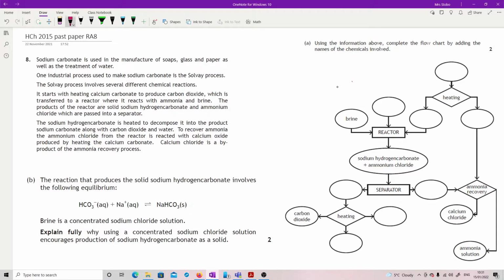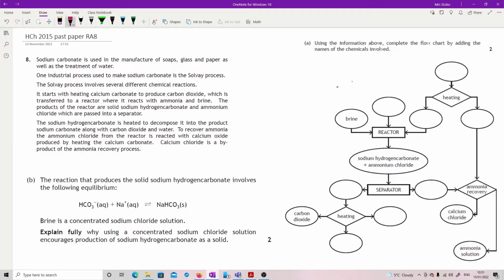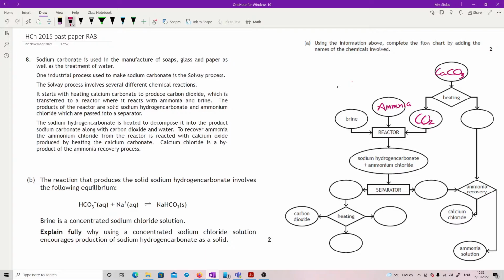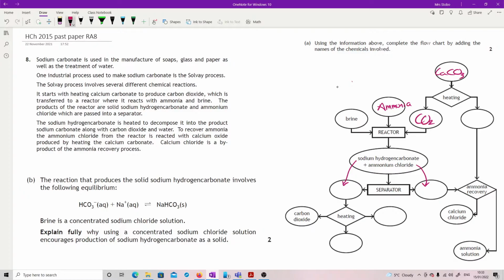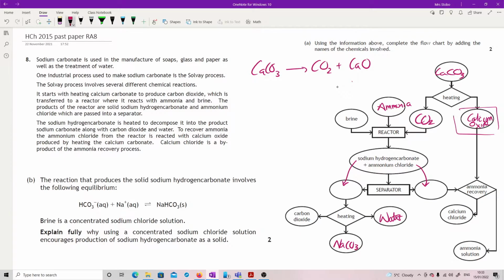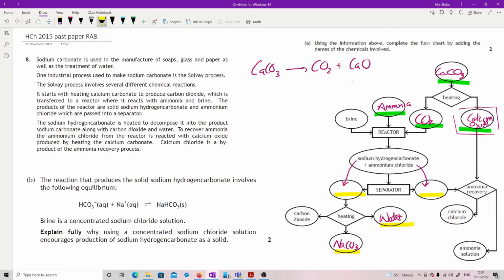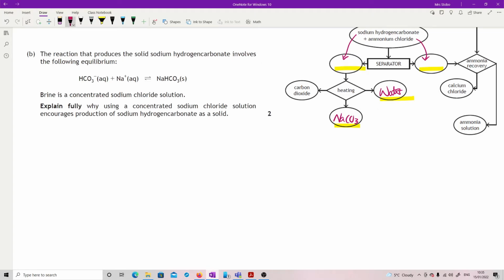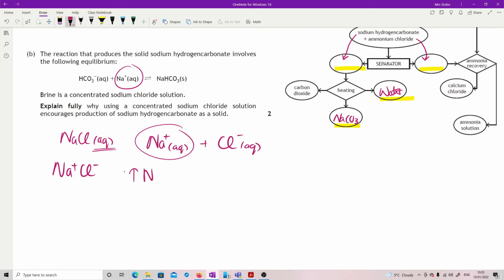ChH 2015 RA8 worked